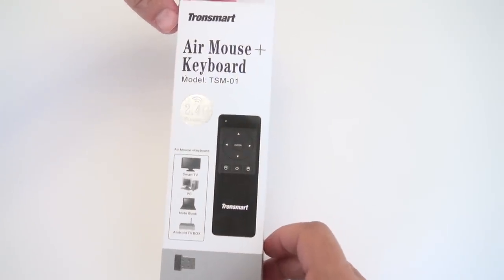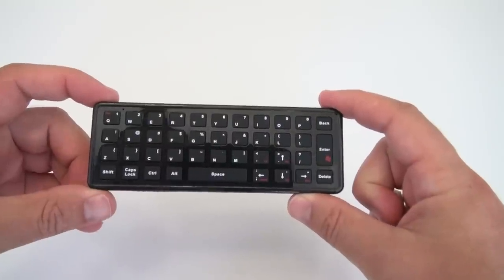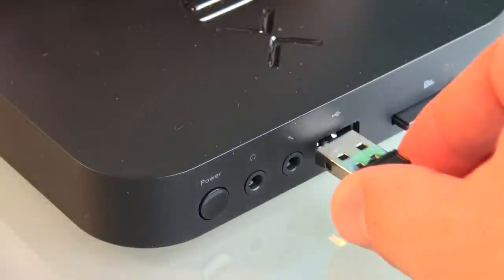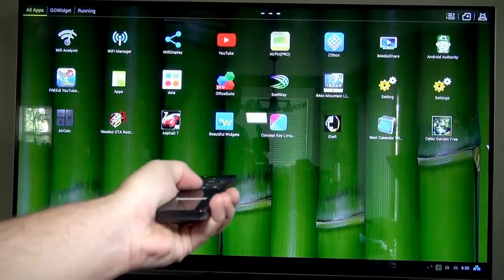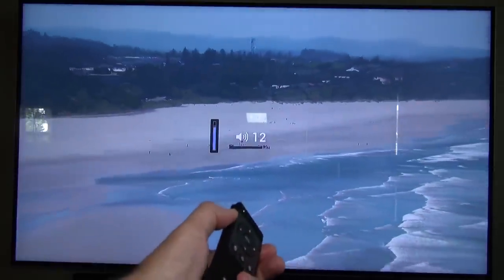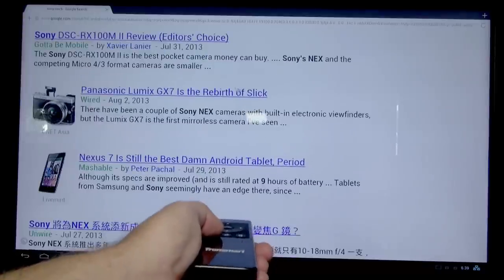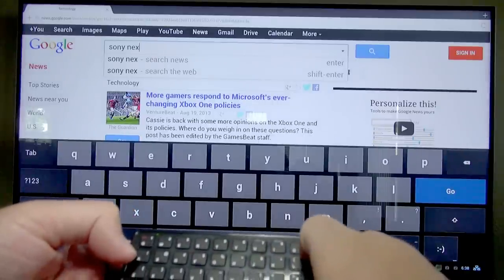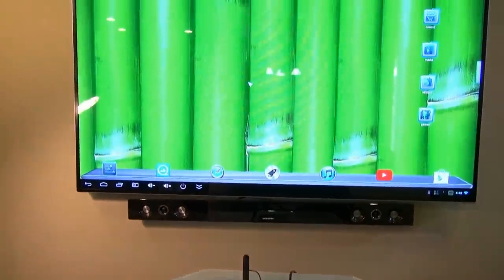Tronsmart TSM-01 Air Mouse Remote Control Review - Great Remote!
Tronsmart TSM-01 air mouse remote control
My TV Vizio M651d

Paid link
Commissions earned